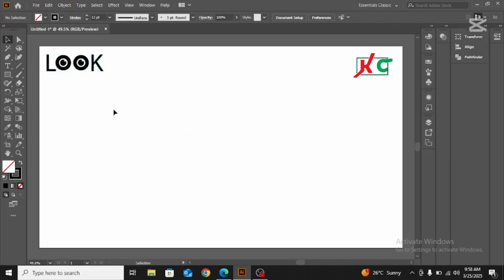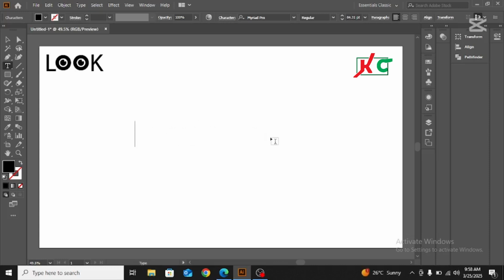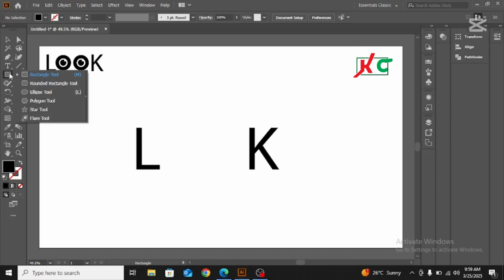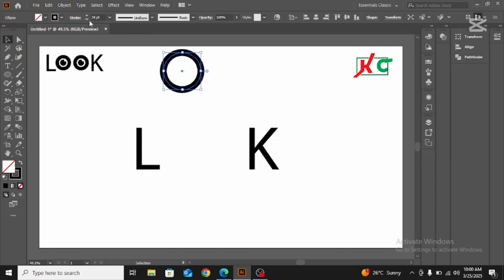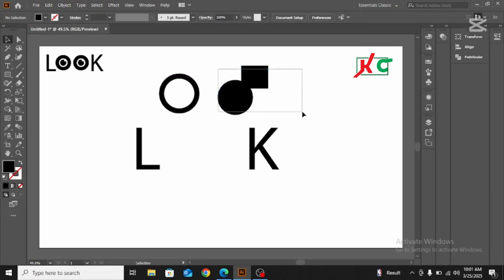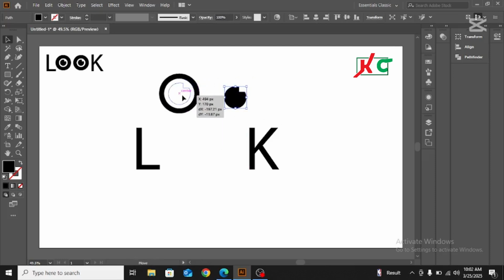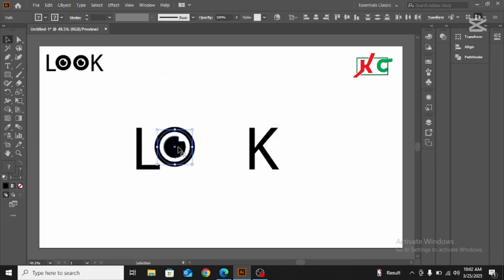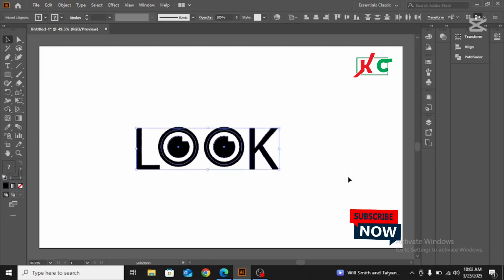Adobe Illustrator Design || Custom Letter Logo Design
Custom letter logo design focuses on creating a unique and memorable visual identity using letters, initials, or monograms. This style of logo design revolves around the art of typography and custom letterforms, allowing businesses to represent their brand’s personality through the strategic use of letters and typefaces.